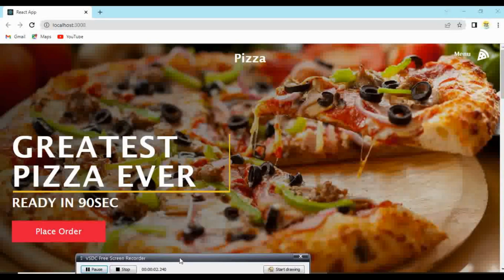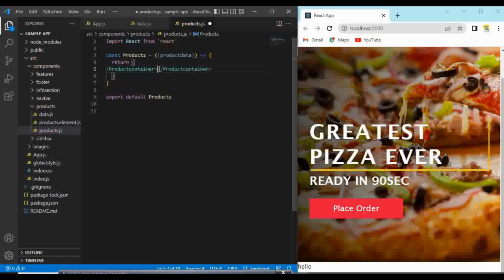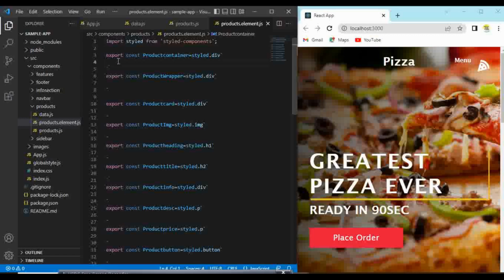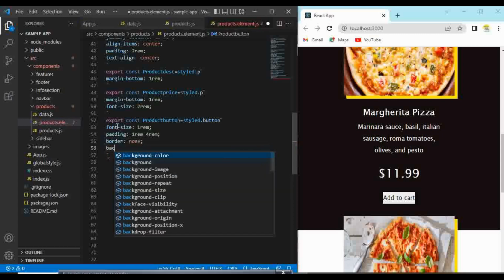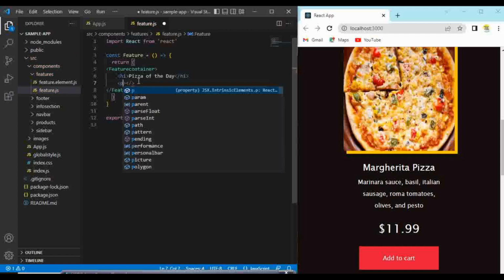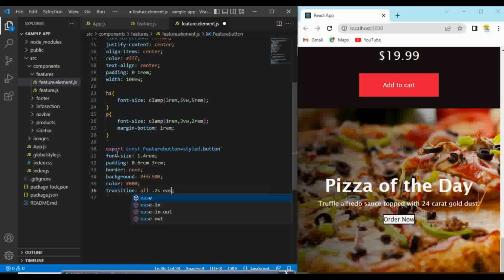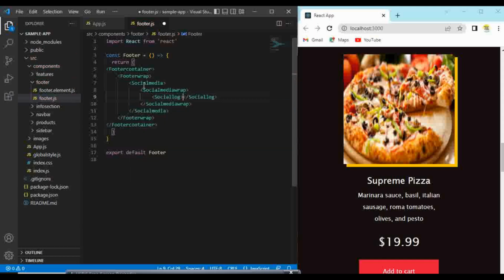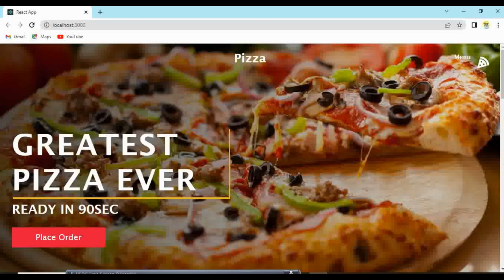React Website using Styled Components Part 2 | Responsive Food Ordering App UI design